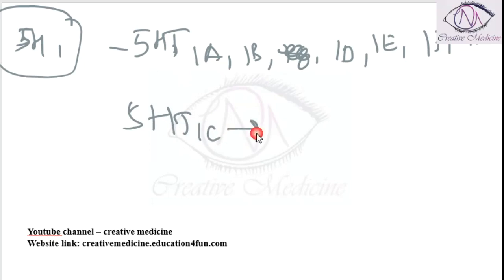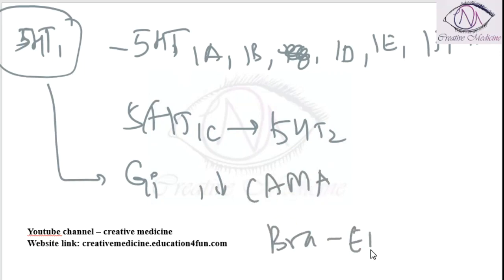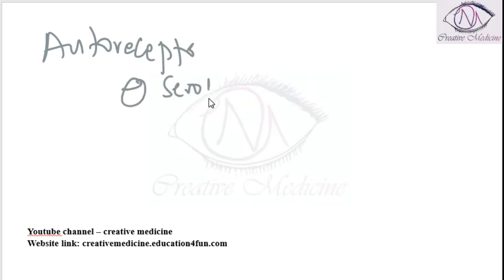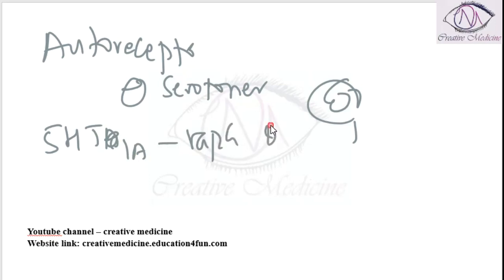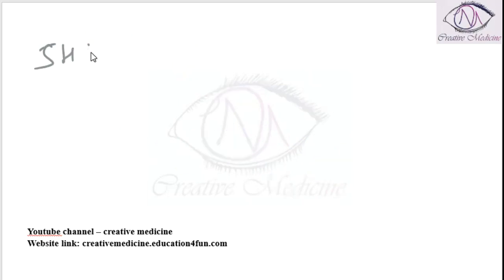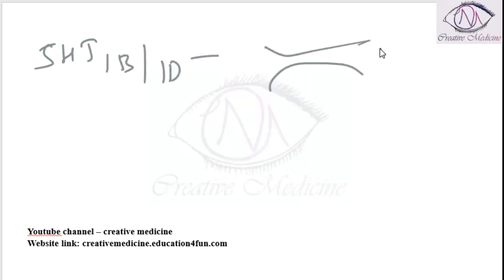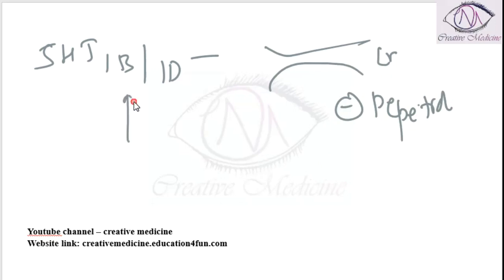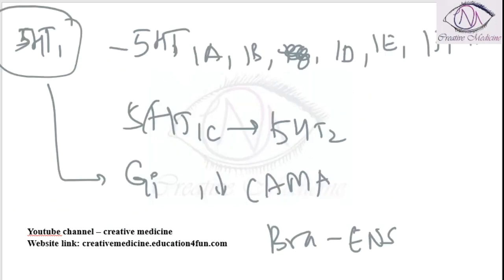Lec 2 Serotonin Receptors 5 HT1